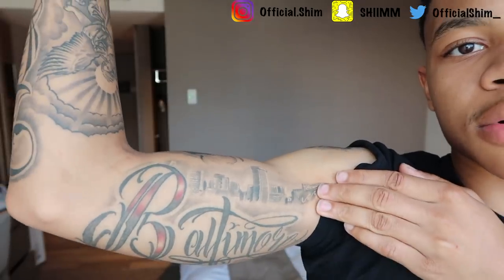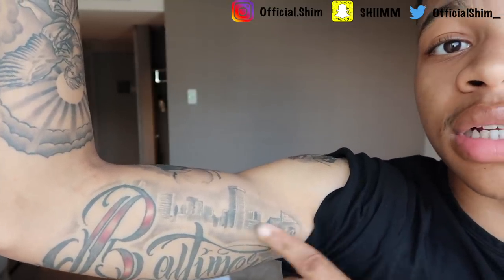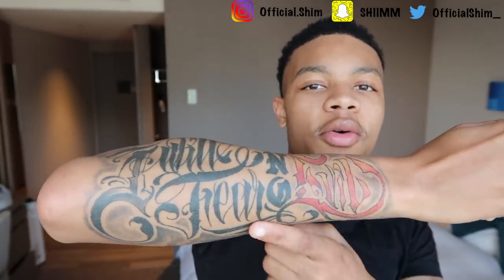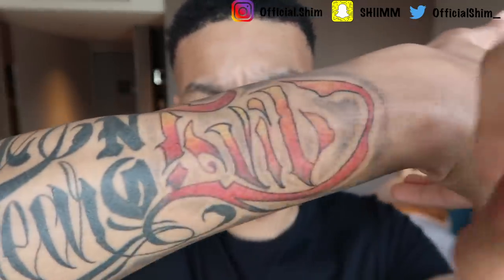TATTOOS IN THE NAVY?! 2019| MY TATTOOS| OFFICIALSHIM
And don't forget to turn my post notifications on to know when I drop some more heat!
Camera used in this video: Canon G7X Mark II, Canon T6i